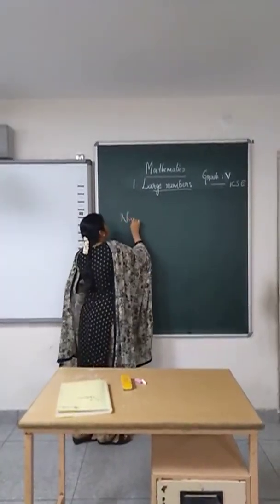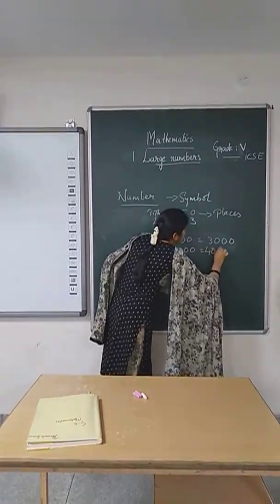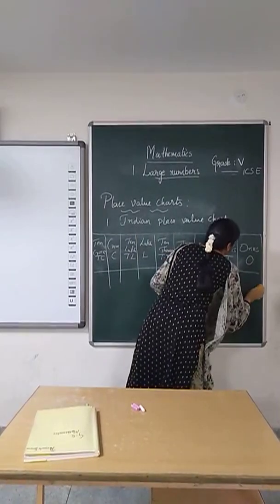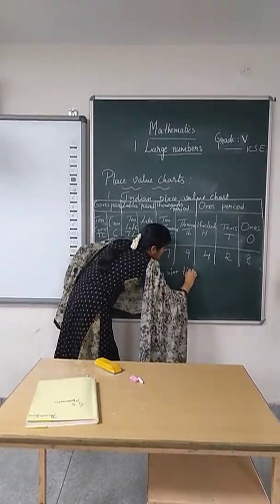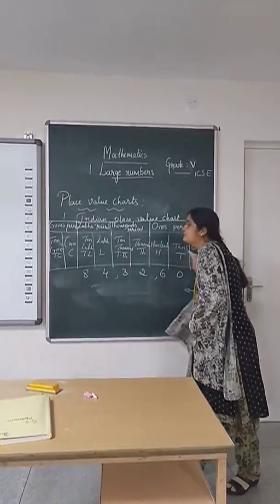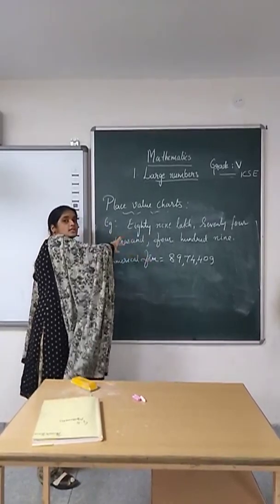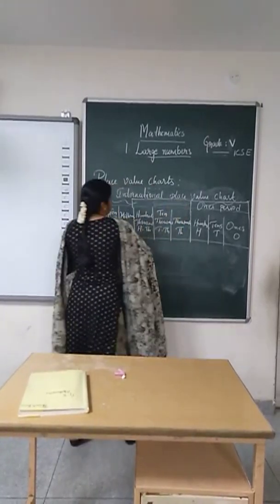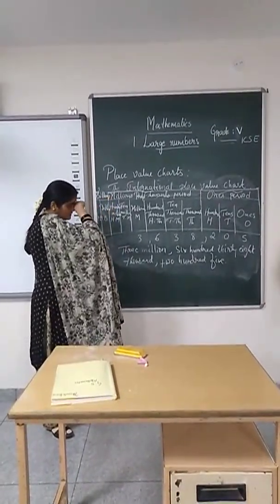Grade 5 Maths